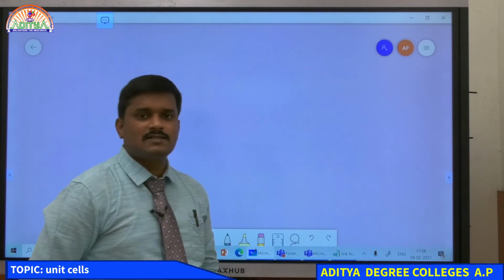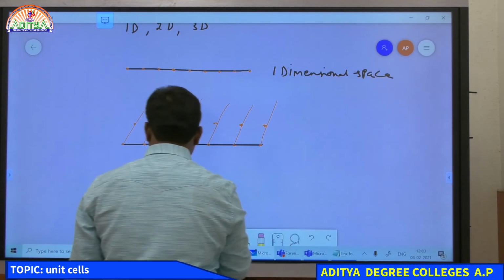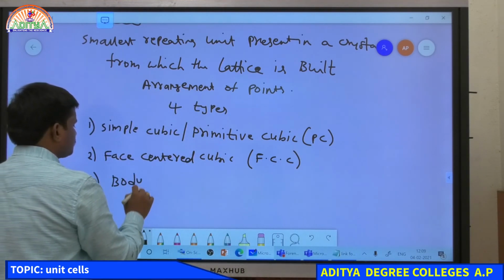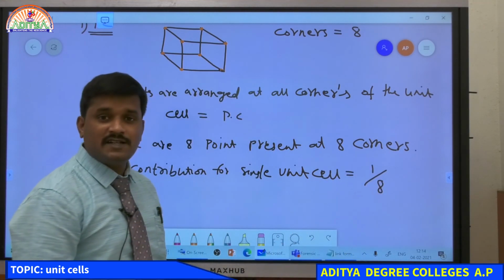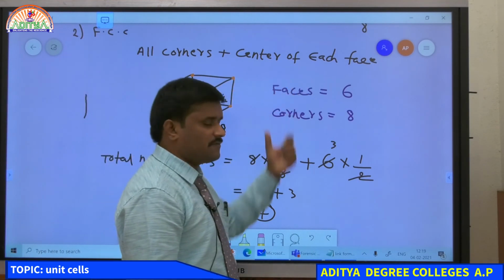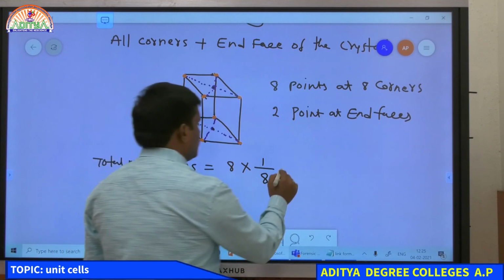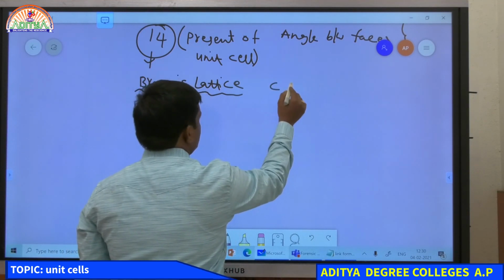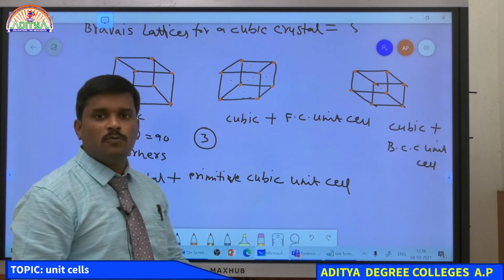Nageswara Rao Sir Class-1 _04-02-2021